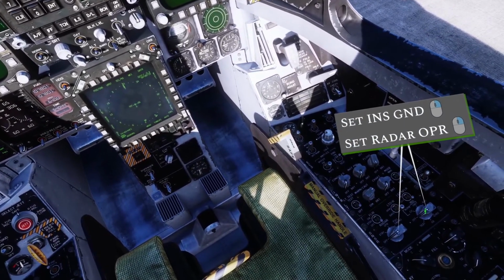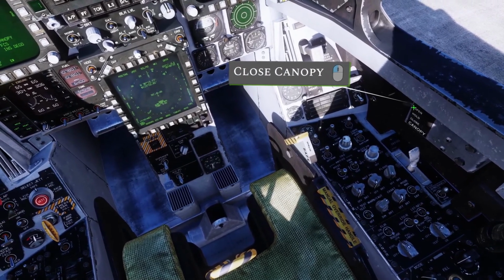2021 Quick Hornet Startup Guide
In this video I share how I choose to start the Hornet.